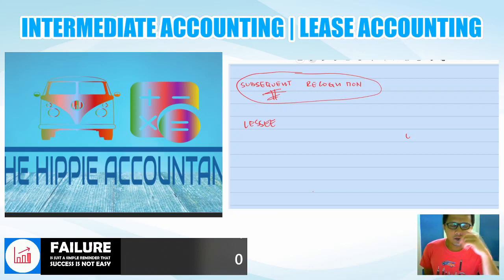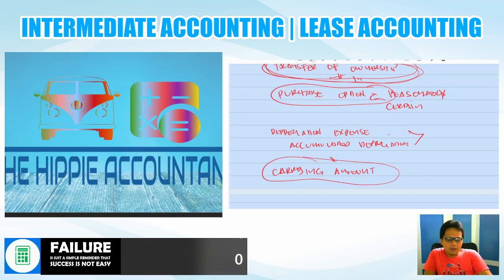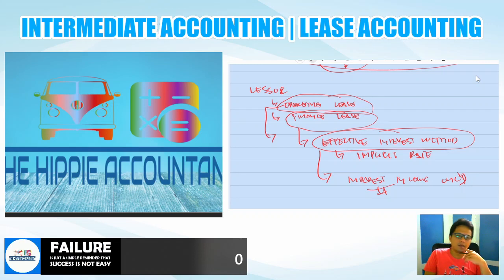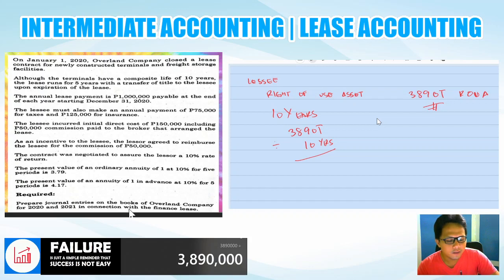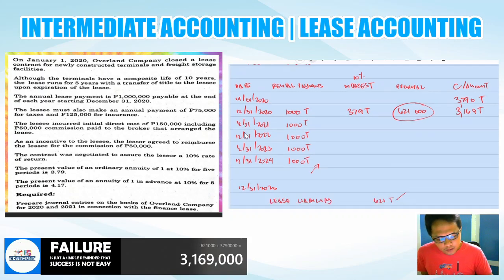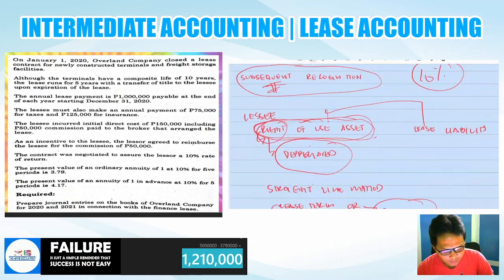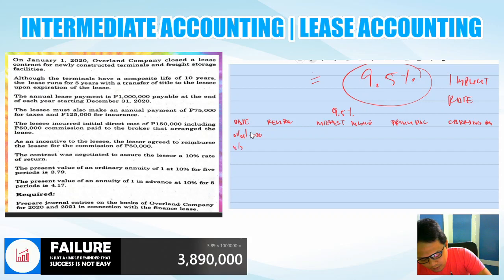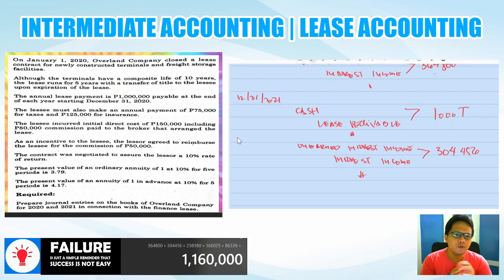INTERMEDIATE ACCOUNTING | LEASE TRANSACTION | SUBSEQUENT RECOGNITION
This video is a discussion on the basic concepts on Lease Transactions. Hope  this can help intermediate accounting students in the better understanding of the topic and how to deal with common problems.

Keep on reaching your dream, failure is just a simple reminder that success is not easy!